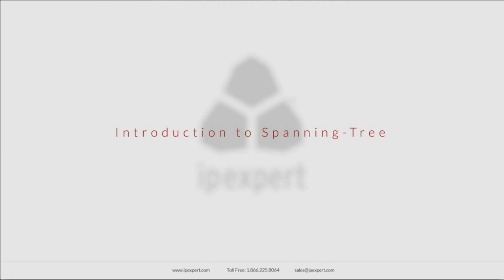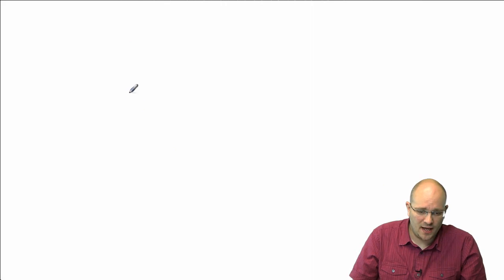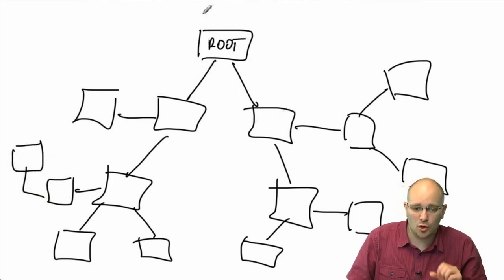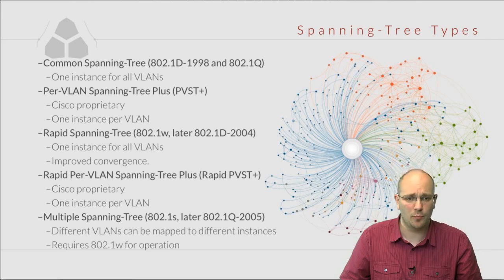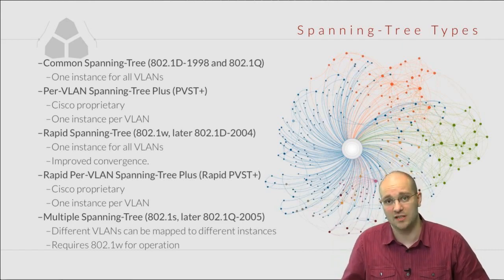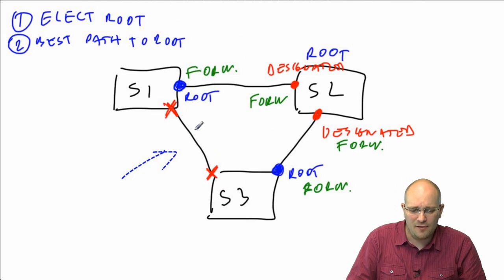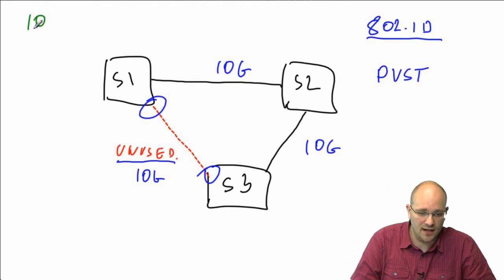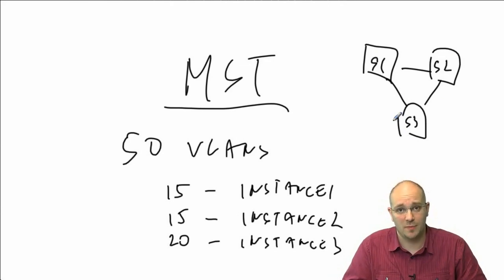CCNP SWITCH 300 115 010 Introduction to Spanning Tree